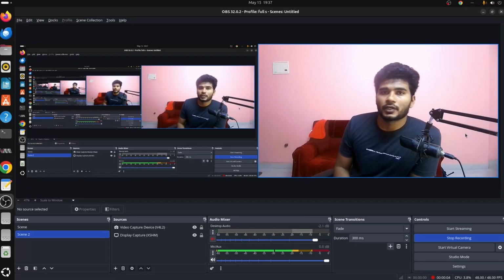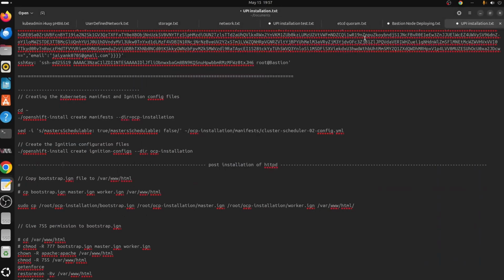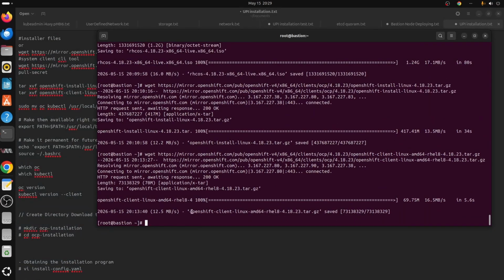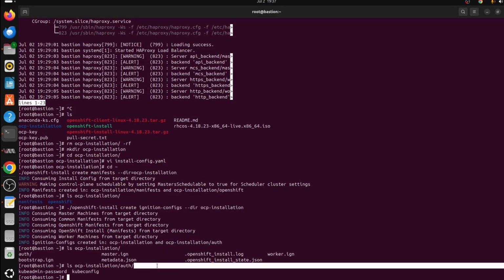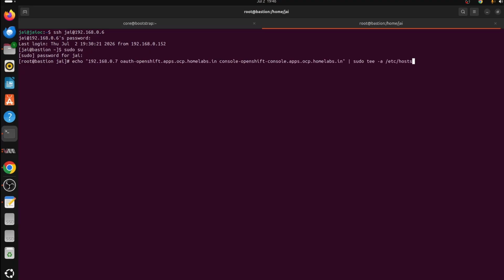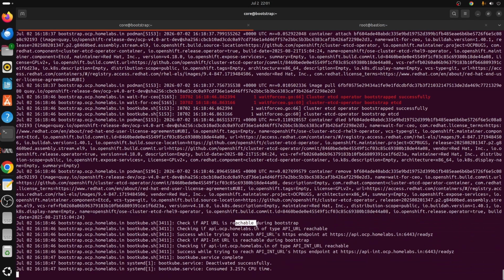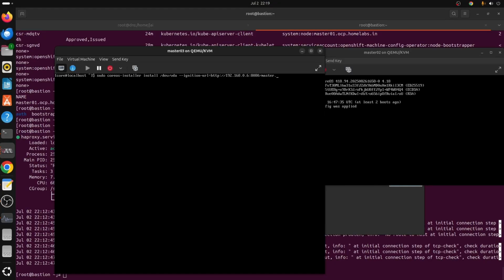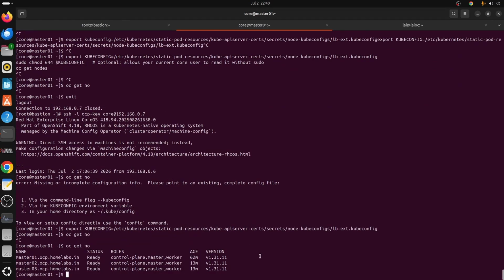OpenShift UPI Installations in local ubuntu kvm machine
Learn the complete UPI installation process on a KVM machine. Follow this guide to configure your nodes and servers efficiently.

This tutorial focuses on the technical steps required for a successful UPI installation, building upon a previously configured DNS server. It is designed for engineers and system administrators who need a clear, actionable walkthrough for setting up their infrastructure environment.

The video covers the necessary configuration for a Bayesian host, implementing a load balancer, and setting up an HTTPD server for file transfer. You will also see the exact sequence for initializing bootstrap master nodes and worker nodes to complete your KVM machine setup. By the end of this walkthrough, you will have a functional framework ready for deployment.